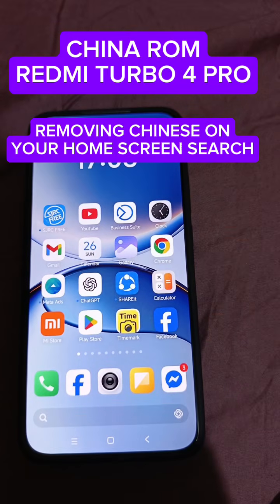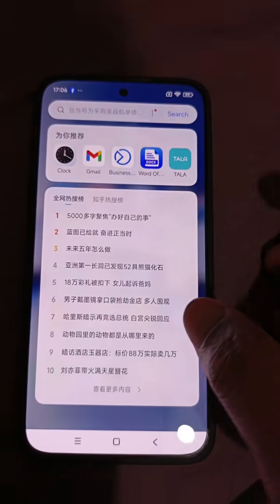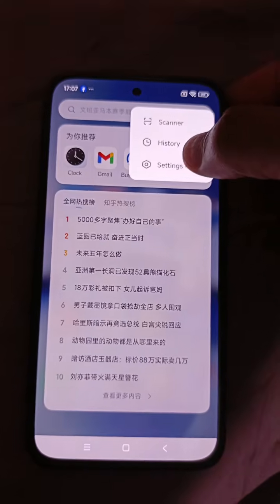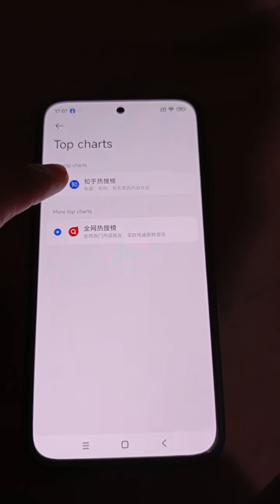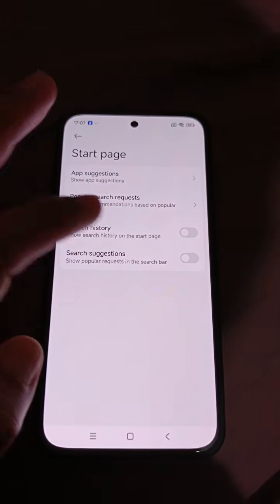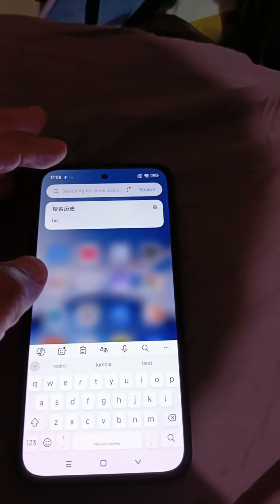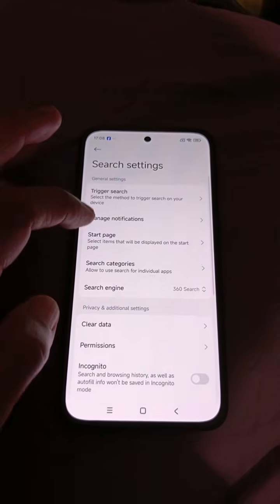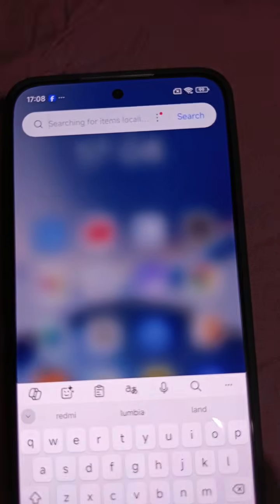Remove Chinese ROM Search from Redmi Home Screen